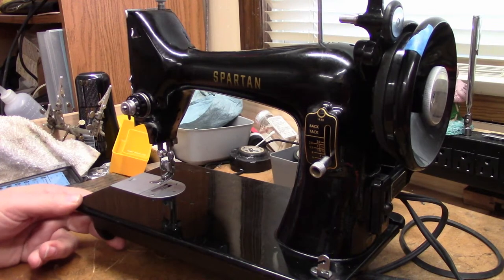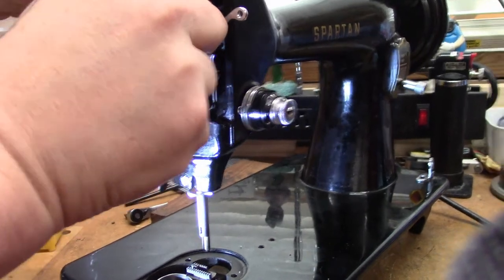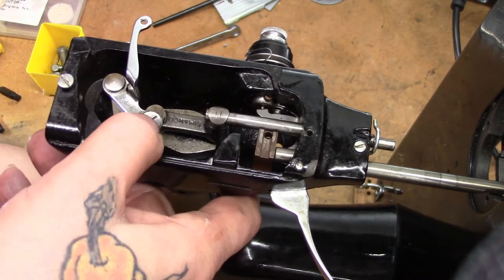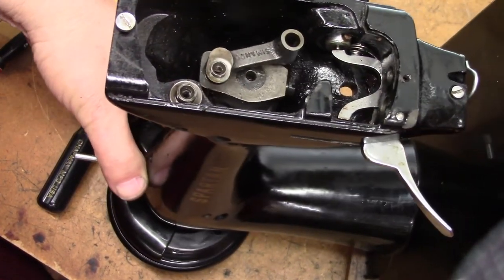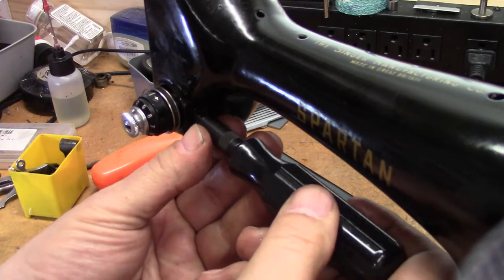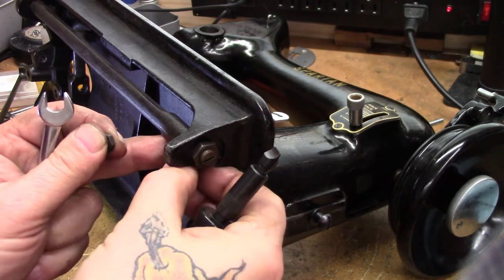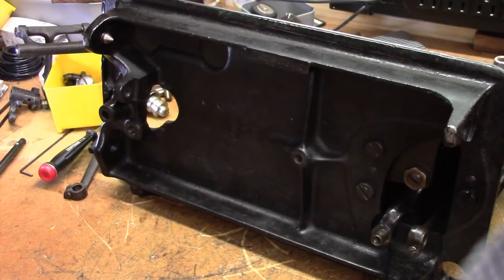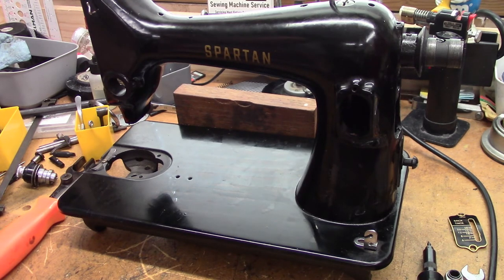Singer 192k Part 1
In this video, we disassemble a Singer 192k from 1960 in preparation for cleaning, reassembly, and adjustment. The 192k has much in common with the Singer 99 from which it was derived. Part 2 will cover the cleaning and polishing, as well as putting it all back together and making the necessary adjustments to make her stitch like a champ.